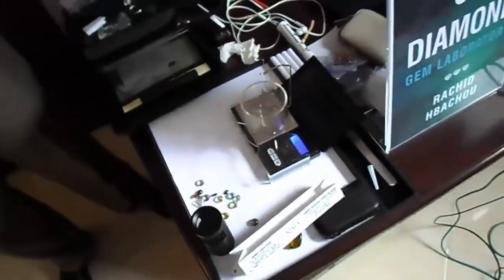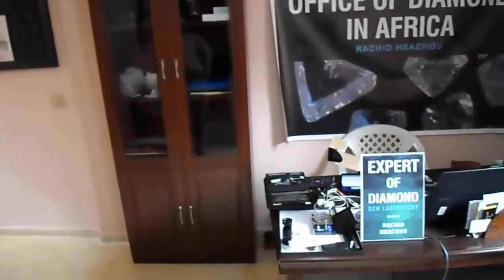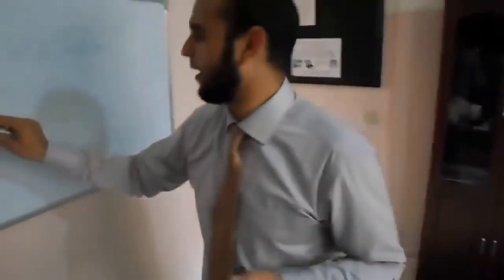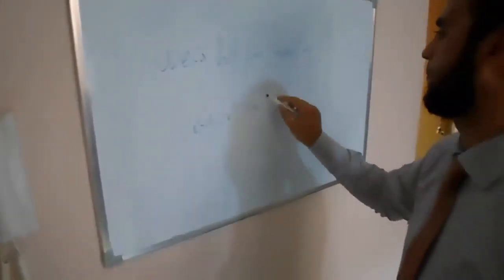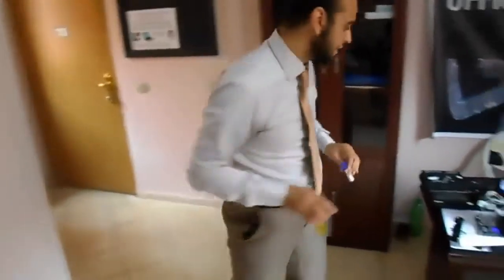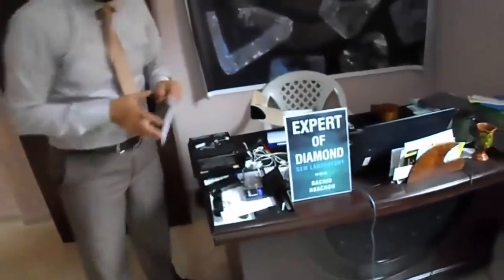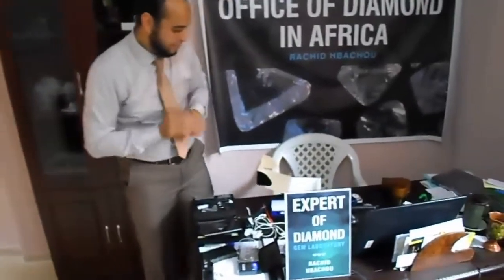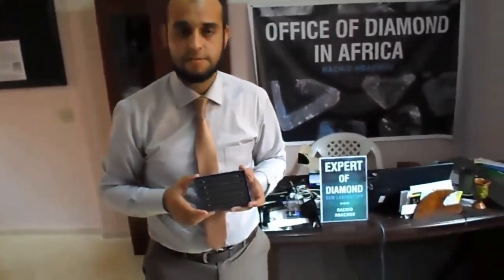علماء يطورون تقنية تخدع الحرارة لصنع الألماس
طور العلماء طريقة لصنع الماس الصغير بسرعة وسهولة مع القليل من الحرارة ومن دون تحفيز

وتتضمن التقنية استخلاص جزيئات تشبه القفص من البترول والغاز الطبيعي ثم تسخينها بالليزر تحت ضغوط شديدة

ومع ذلك، قد تكون تطبيقات الماس التي يقع تصنيعها بهذه التقنية، محدودة، لأن التقنية غير قادرة على جعل الأحجار الكريمة أكبر من عرض شعرة الإنسان

وقال المؤلف الرئيسي للبحث والعالم الجيولوجي، رودني إيوينغ، من جامعة ستانفورد في كاليفورنيا، إن الأمر المثير في هذا البحث هو أنه يظهر طريقة لخداع الديناميكا الحرارية لما هو مطلوب عادة لتكوين الماس

ويتشكل الماس الطبيعي من الكربون المدفون على بعد مئات الكيلومترات تحت الأرض، حيث تصل الحرارة إلى آلاف الدرجات المئوية

وتنتقل الأحجار الكريمة صعودا إلى السطح من خلال النشاط البركاني، حيث تحضر معها معادن قديمة يمكنها تسليط الضوء على الظروف العميقة داخل باطن الأرض

وقال ويندي ماو، عالم المعادن بجامعة ستانفورد، الذي يقود المختبر حيث أجرى البروفيسور إيوينغ وزملاؤه معظم الأبحاث: “الماس عبارة عن أوان لاستعادة العينات من أعمق أجزاء الأرض”

في المقابل، كان العلماء مهتمين بالعمليات التي يمكن استخدامها لصنع الماس في المختبر، بحيث يمكن أن تساعد في نهاية المطاف في اعتماد الخصائص الفريدة للأحجار الكريمة بتطبيقات أخرى

ويعرف الماس بأنه شديد الصلابة وشفاف للضوء ومستقر كيميائيا وينقل الحرارة بكفاءة، وهي خصائص يمكن أن تجد استخدامات لا تعد ولا تحصى، لا سيما في الطب، والاستشعار البيولوجي، وأجهزة الحوسبة الكمومية، والصناعة العامة

وظل الخبراء ينتجون الماس الصناعي من أكثر من 6 عقود، لكن الأساليب التقليدية لتركيب الماس تتطلب عادة كميات هائلة من الطاقة والوقت، او إضافة محفز يقلل المواد الناتجة

وقال الباحث الرئيسي وعالم الجيولوجيا، سولغي بارك: “أردنا أن نرى مجرد نظام نظيف، تتحول فيه مادة واحدة إلى ألماس خالص دون وجود محفز”

وفي دراستهم، بدأ أعضاء الفريق بعينات من مسحوق يشبه الملح الصخري، التي قاموا بتكريرها من زيت الوقود الأحفوري. وعلى عكس الماس الحقيقي، المصنوع من الكربون الخالص، يحتوي الماس المصنع على ذرات الهيدروجين

وقال ماو: “بدءا من هذه اللبنات الأساسية، يمكننا صنع الماس بسرعة أكبر”، مضيفا: “يمكننا أيضا التعرف على عملية تكوين الماس بطريقة أكثر اكتمالا وعمقا مما لو كنا نحاكي فقط الضغط العالي ودرجة الحرارة المرتفعة الموجودة في جزء من الأرض، حيث يتشكل الماس بشكل طبيعي”

وعلى الرغم من أن التقنية الجديدة تفرض قيودا على حجم العينة بمعنى أنه لا يمكن إنشاء سوى عينات صغيرة للغاية من الماس، إلا أن العلماء يشيرون: “إننا الآن نعرف أكثر عن مفاتيح صنع الماس الخالص ولكنها بعد معلومات متواضعة”